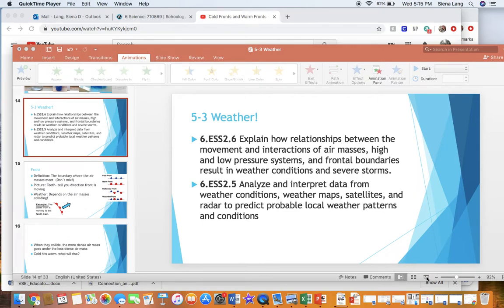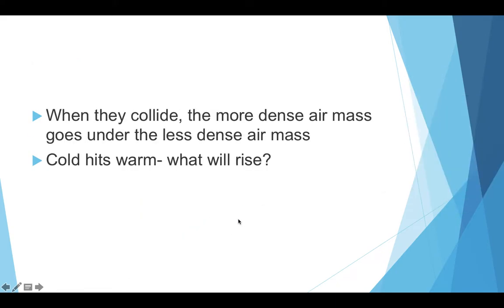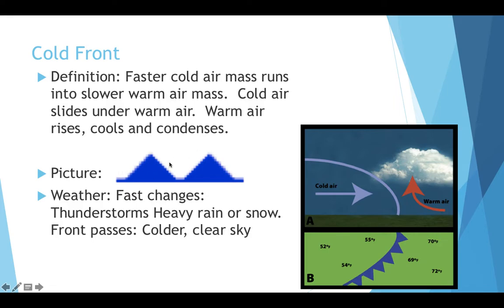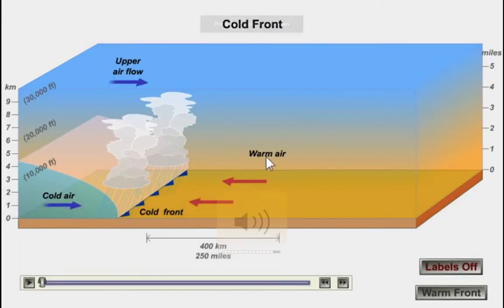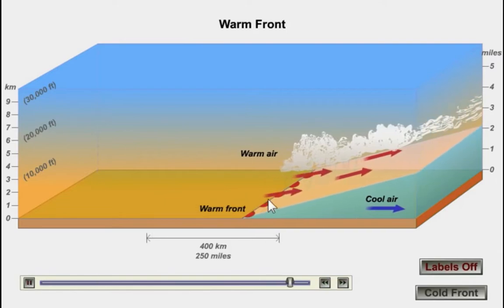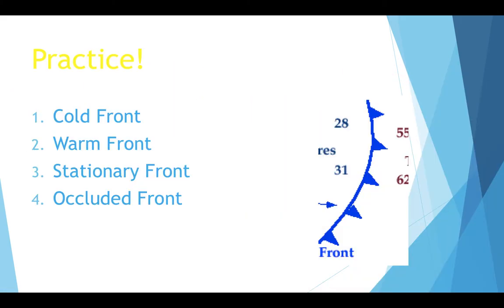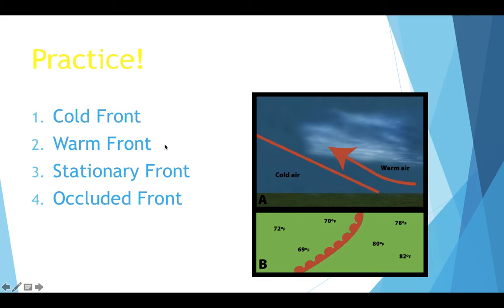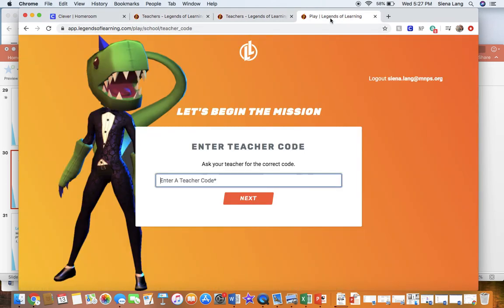5-3 Weather Fronts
Warm front, cold front, stationary front, occluded front.